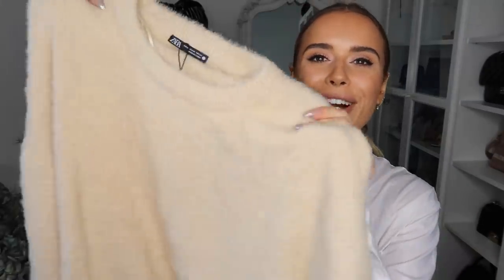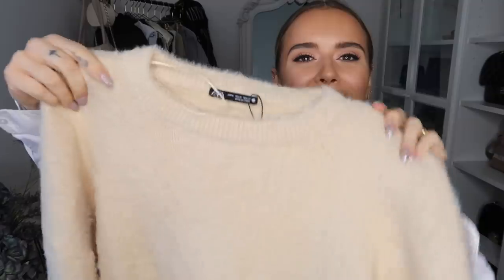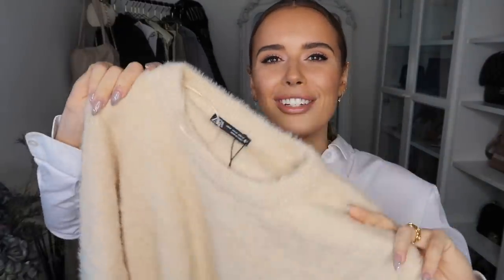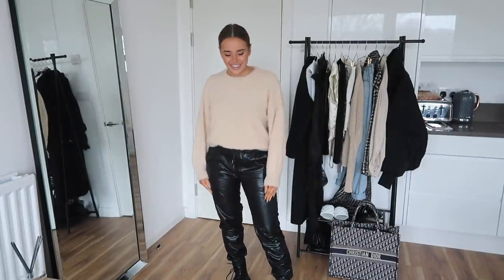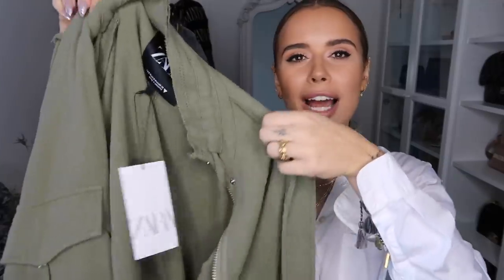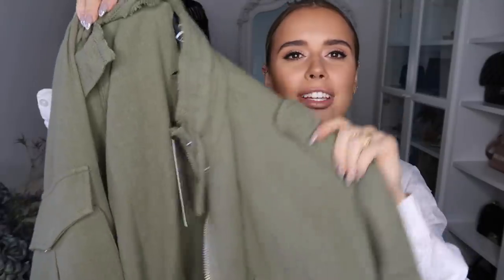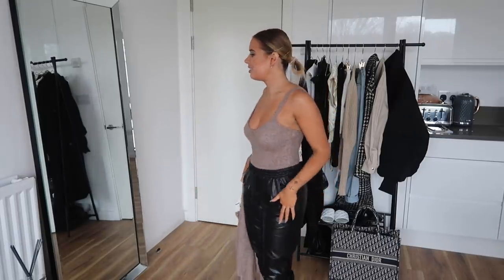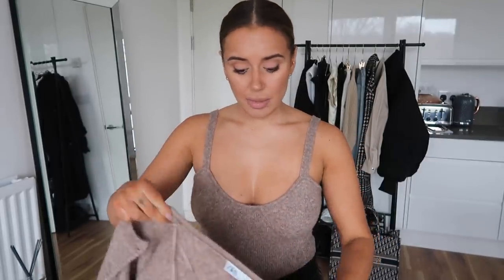ZARA HAUL + TRY ON | Hello October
ZARA HAUL + TRY ON: some very honest opinions on Zara's current "it" pieces... this might be the end of my youtube styling career guys...

- LINKS -

WHAT I WORE:

- F.A.Q -